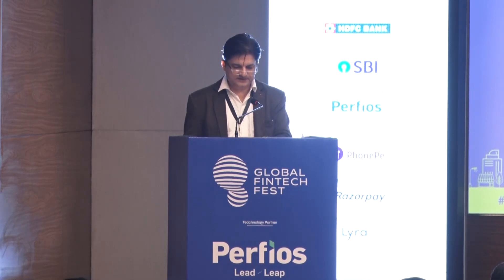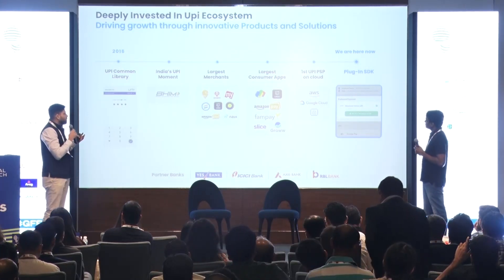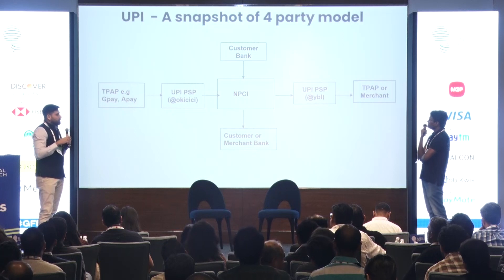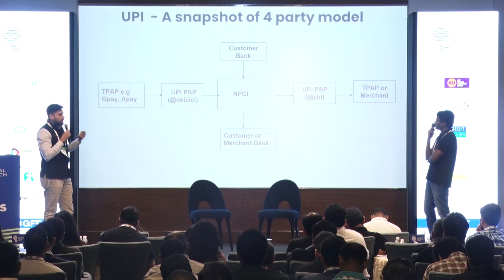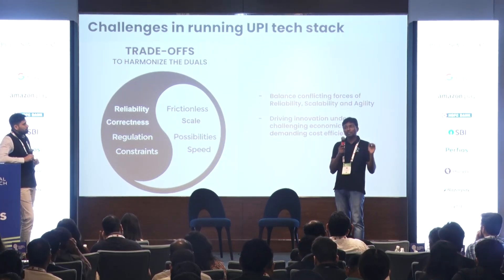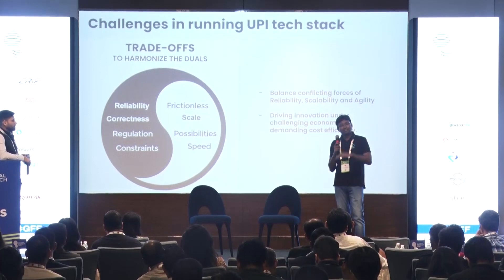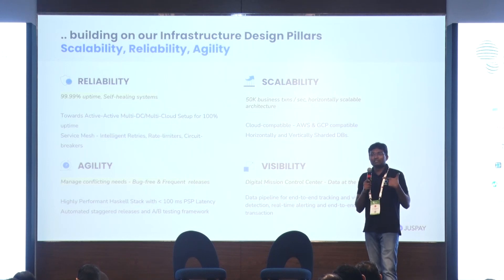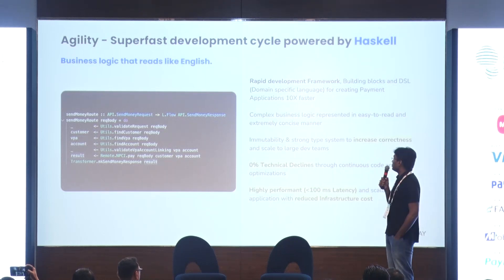Technology Behind India's Largest UPI PSP I Global Fintech Fest 2023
Tech enthusiasts, dive into the heart of India's Largest UPI PSP!

Join Ishan Sharma and Arun Ramprasadh from Juspay as they unveil the groundbreaking technology behind this UPI giant.

Missed the live session at Global Fintech Fest 2023? Don't worry – the video is now available! Watch it to discover the innovations driving the future of payments.

Catch up on the latest tech trends and explore new fintech frontiers